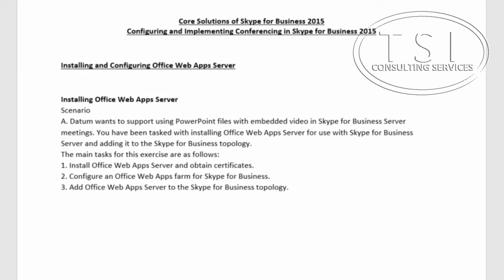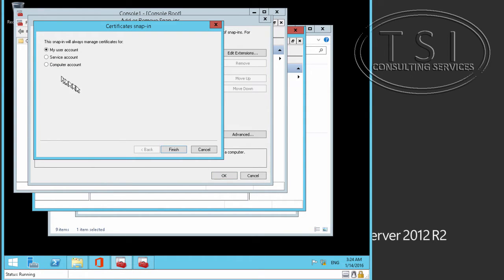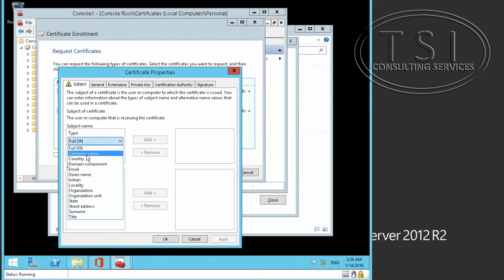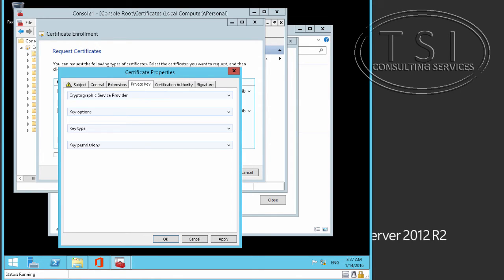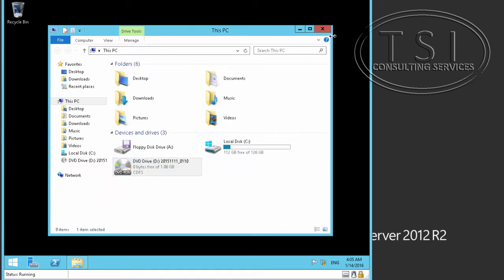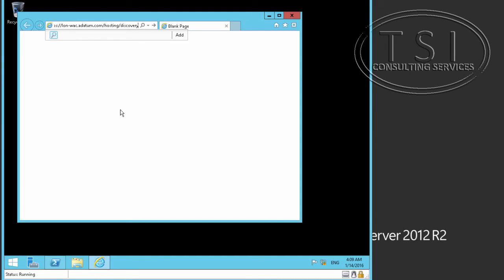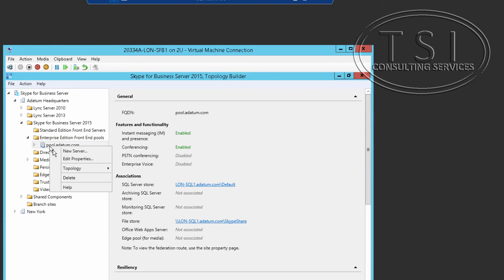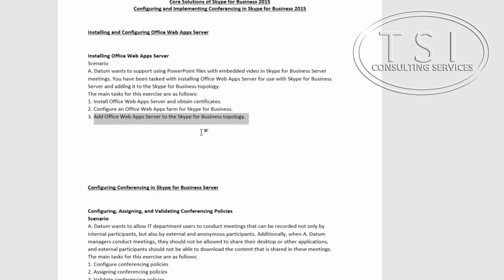Integrating Office Web Apps with Skype for Business by David Papkin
Integrating Office Web Apps with Skype for Business by David Papkin is about When using the Present PowerPoint Files option in Skype for Business Server, you utilize Office Web Apps Server as an intermediary for serving PowerPoint presentations to meeting participants. Office Web Apps Server also enables the use of
animations and embedded video in PowerPoint presentations.